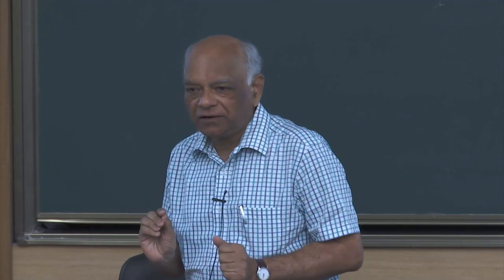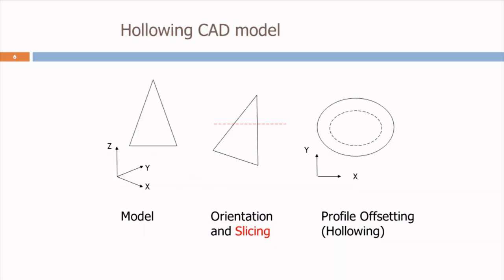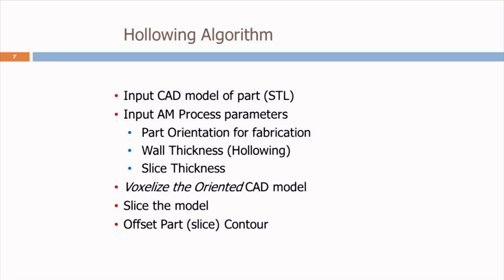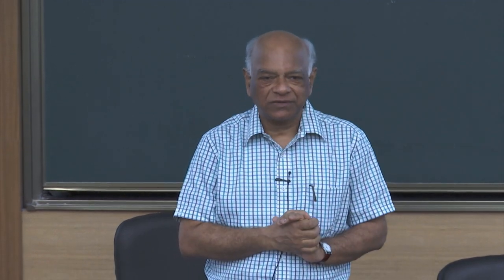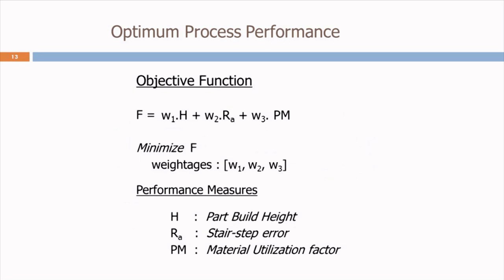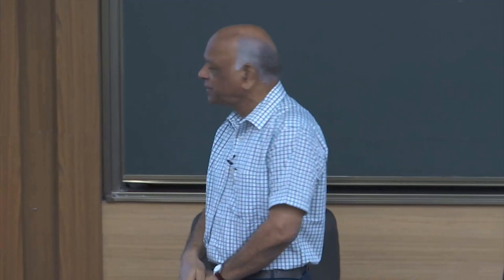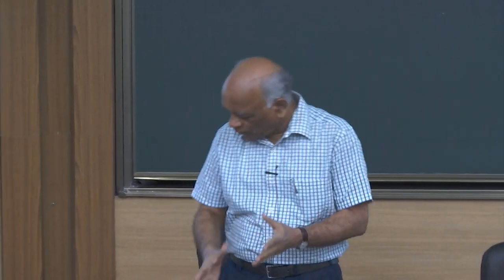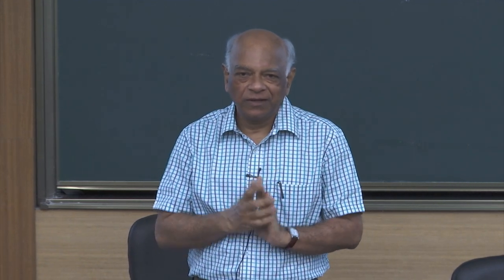Prof. S S Pande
“Effective Process Planning Strategies for Additive Manufacturing”